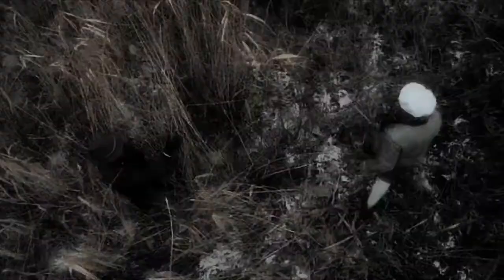The Devil Makes Us Sin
This video focuses on  three women and their relationship with Hitler in this miniseires, and his controlling and hypnotic treatment of them. The three women are, Helene Hanfstaengl, whom later became disillusioned with Hitler and returned to America, Geli Raubal, Hitler's half-niece who committed suicide, and Eva Braun, Hitler's mistress and later wife whom committed suicide with him in the bunker on the 30 April 1945

The fandom is from the miniseries Hitler: The Rise Of Evil and I recommend everyone to check out by the way, it has its historical inacinaccuracies of course, but I really enjoyed it and I think anyone who loves anything centred around Hitler and the second world war would love it too.